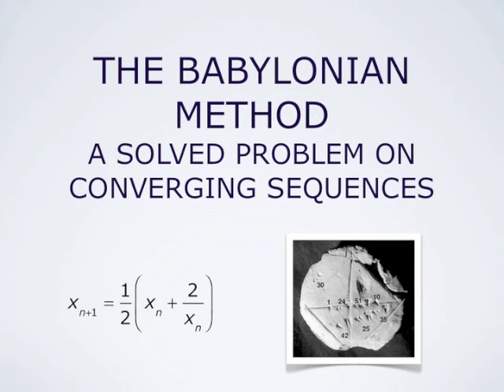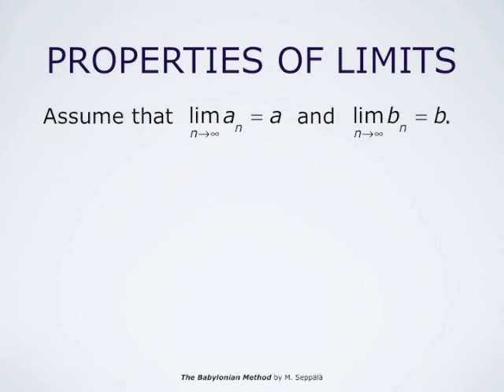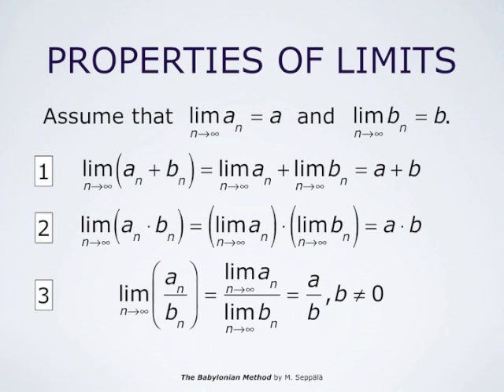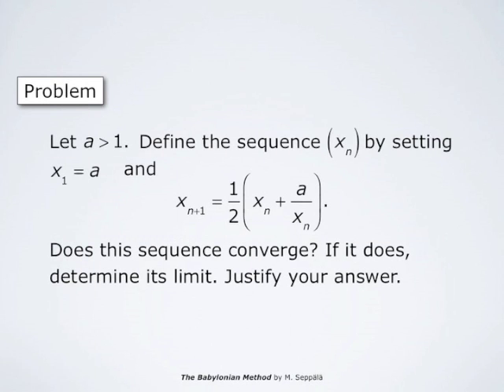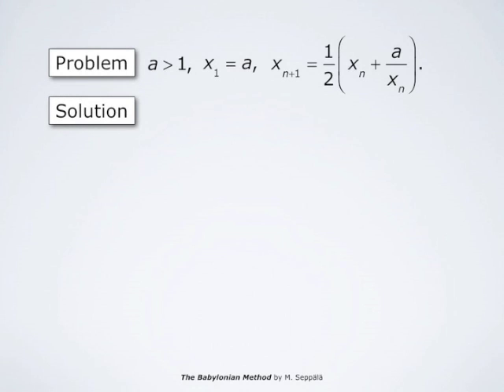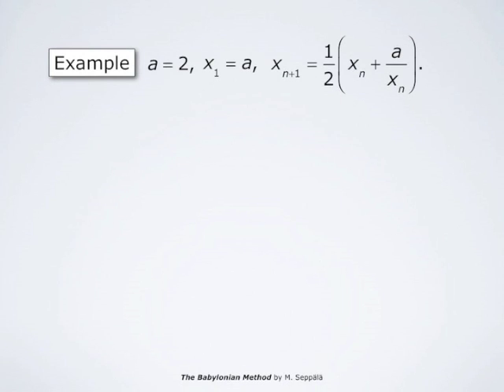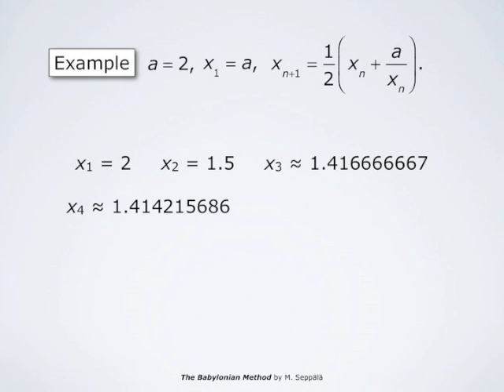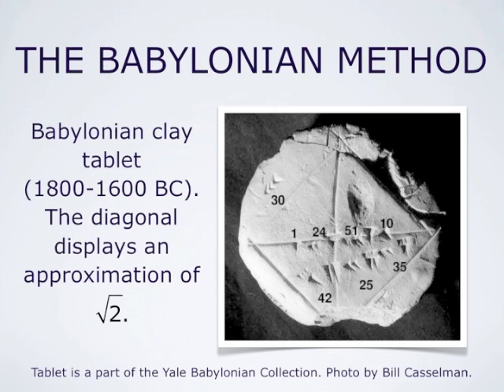The Babylonian Method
In this video I show the convergence of a sequence, which was used already by the Babylonians to approximate square root 2,